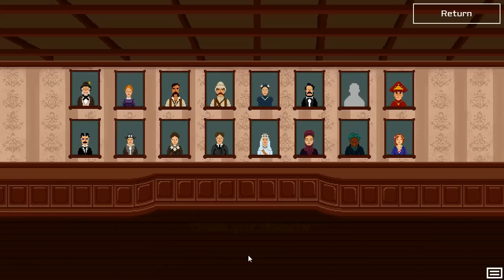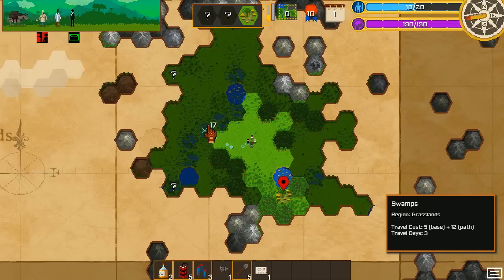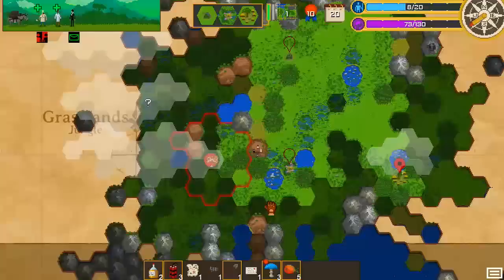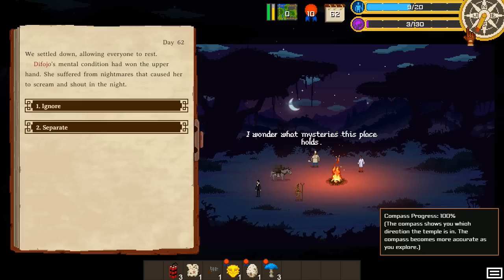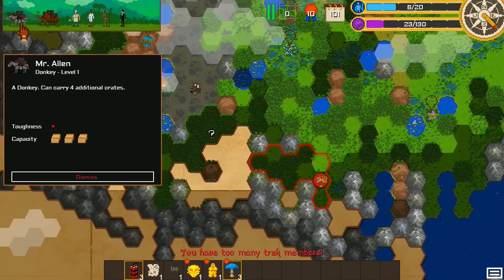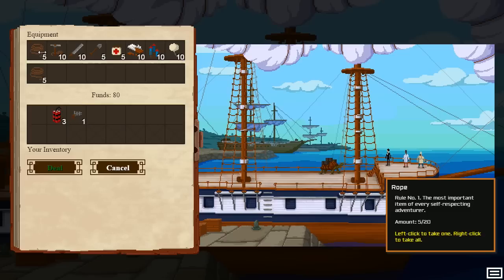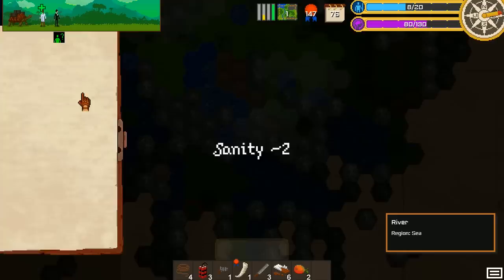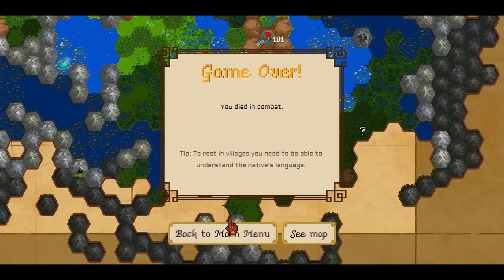The Curious Expedition [Antiquarian Archaeology Roguelike] - Impressions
Curious Expedition is an early access game about being a 20th century antiquarian archaeologist explorer and stealing from the natives. Mostly.